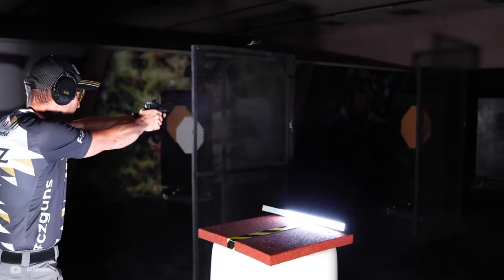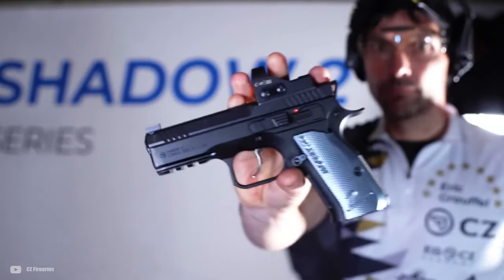Top 7 Fastest Handguns That'll Leave You Breathless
Ever wonder what it feels like to hold lightning in your hands? Well, you're about to find out because today, we're diving into the world of speed with "The 7 Fastest Handguns You Should Know About." We're not just talking about quick draw or rapid fire here; we're looking at the handguns that redefine speed, whether it's their light triggers, recoil reduction systems, or reload speeds.